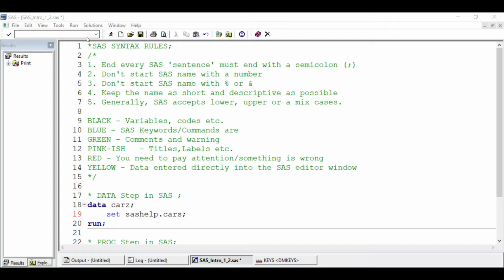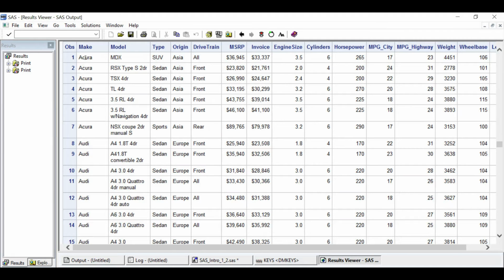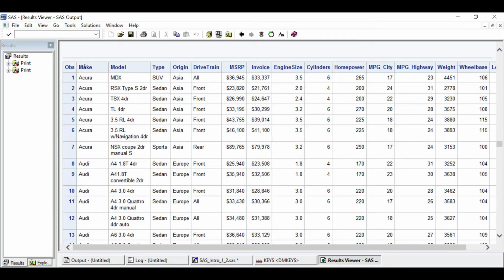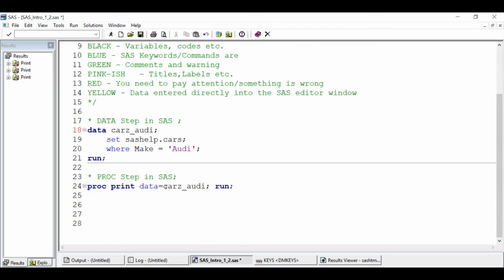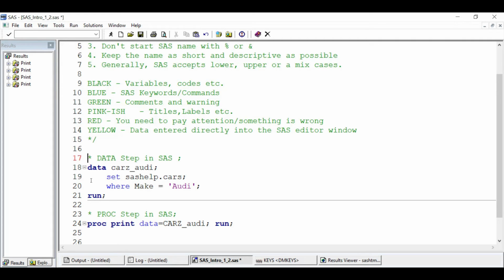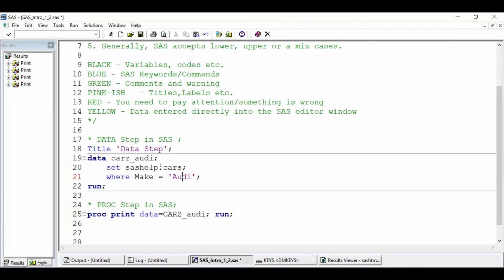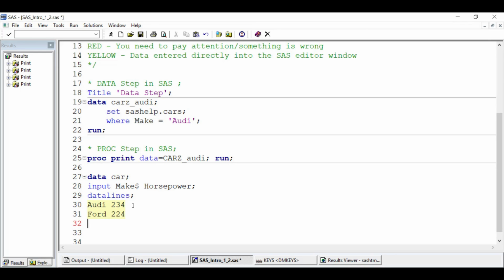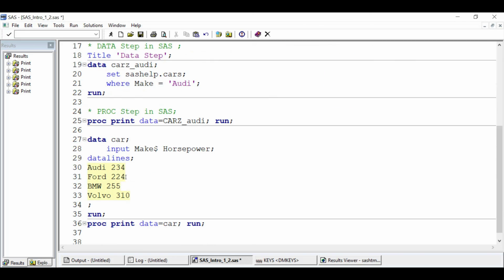SAS INTRO - SYNTAX RULES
The video shows you (with examples) the various rules that guide your interaction with SAS. It is very important (and I can't stress this enough) to remember these rules for a great experience with SAS. Here is what we talked about in this tutorial:

*SAS SYNTAX RULES;
1. End every SAS 'sentence' must end with a semicolon (;)
2. Don't start SAS name with a number
3. Don't start SAS name with % or &
4. Keep the name as short and descriptive as possible
5. Generally, SAS accepts lower, upper or a mix of cases.

BLACK - Variables, codes, etc.
BLUE - SAS Keywords/Commands
GREEN - Comments and warning
PINK-ISH - Titles, Labels, etc.
RED - You need to pay attention/something is wrong
YELLOW - Data entered directly into the SAS editor window